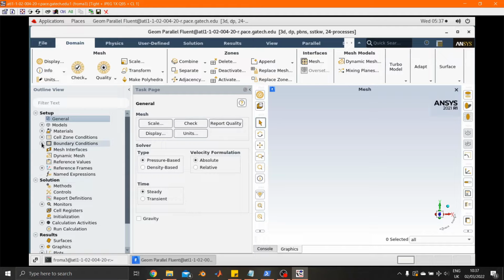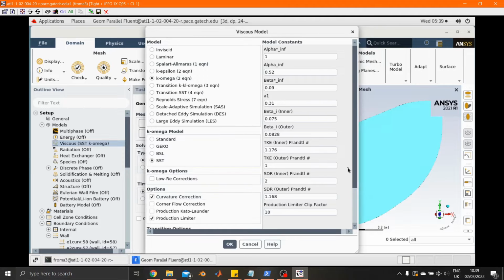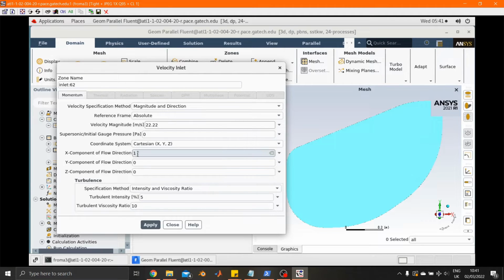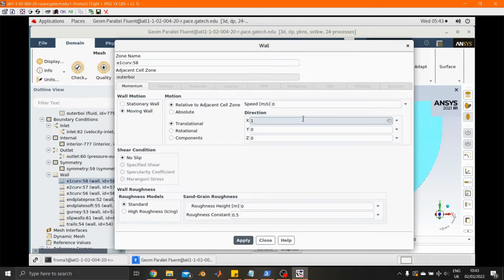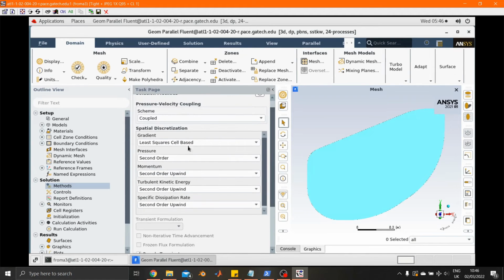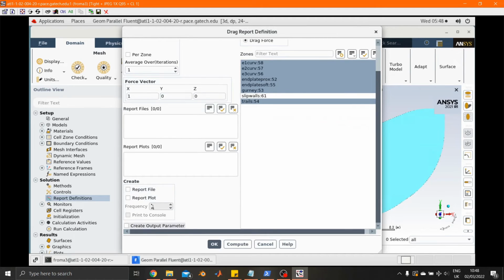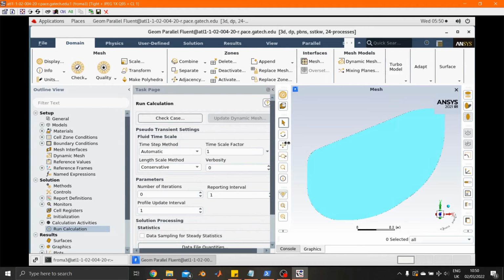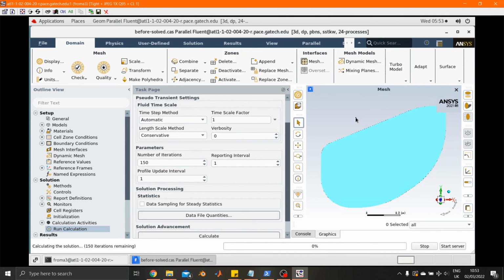HyTech Racing - ANSYS Fluent CFD Tutorial Part 3/4 - Solution Setup